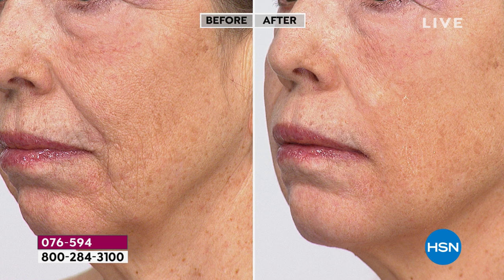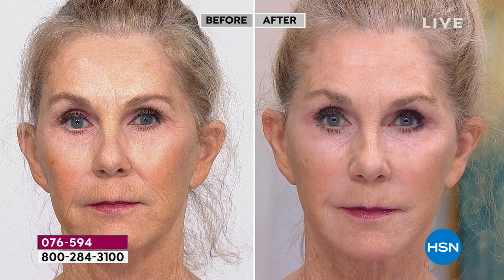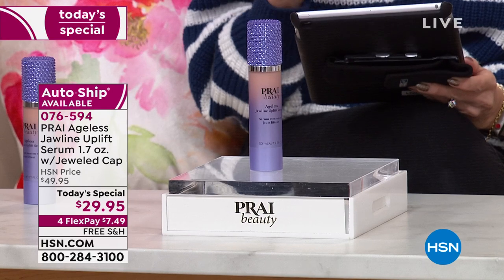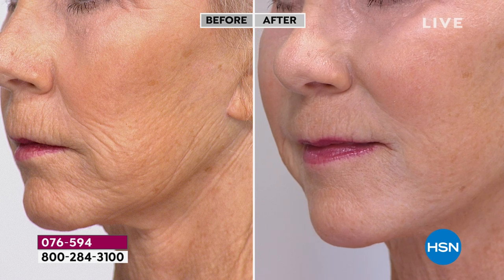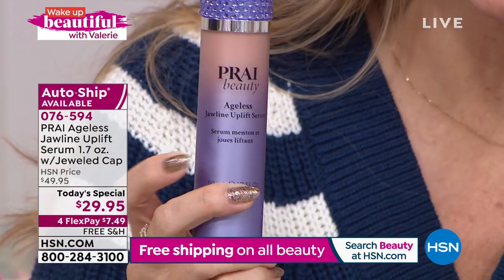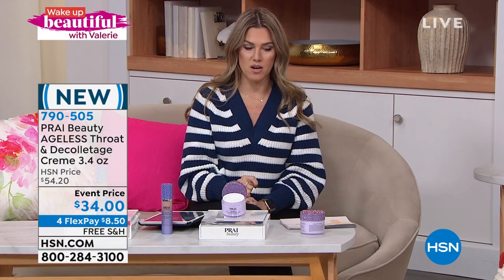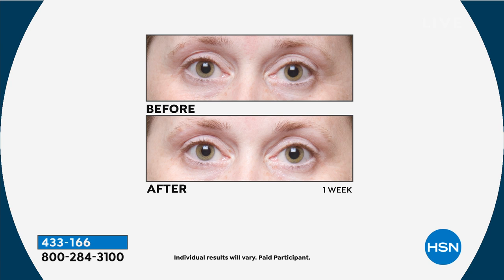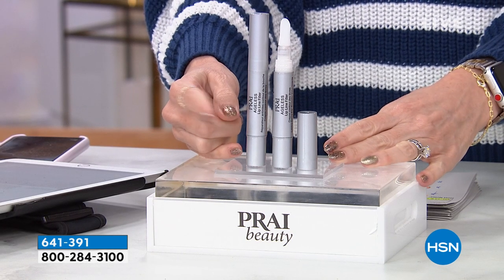HSN | Wake Up Beautiful with Valerie - PRAI 12th Anniversary 01.12.2022 - 10 AM